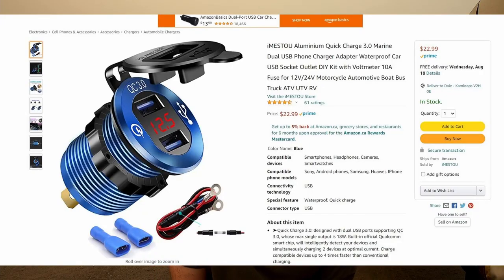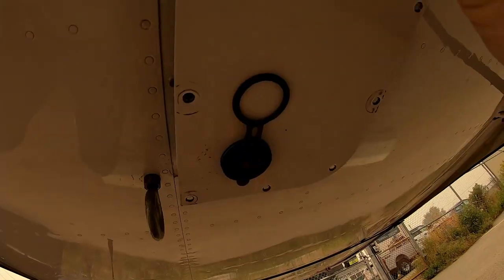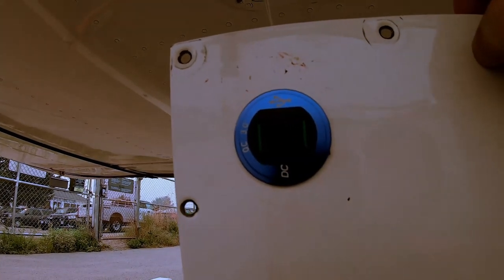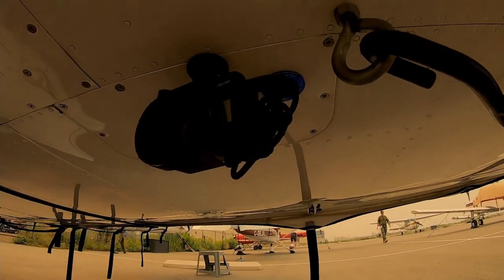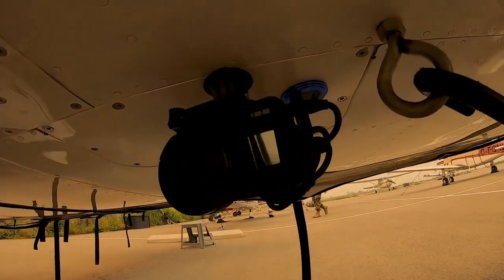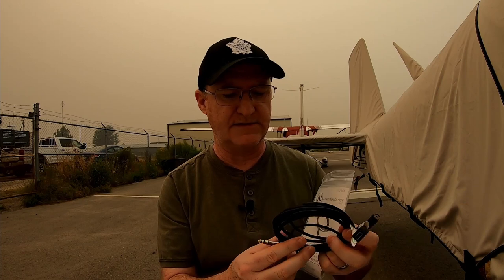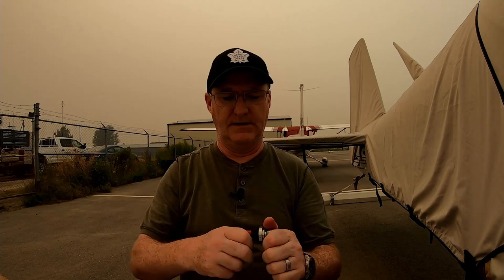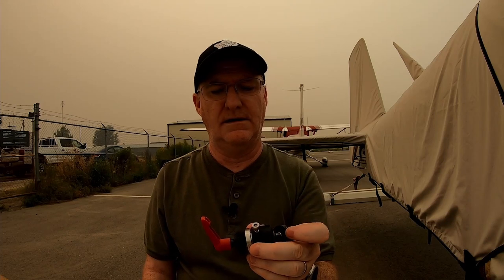How I Fly External USB and Nflightcam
In this short video I discuss adding external USB ports under the wings of my Vans RV6A, and show some products I received from NFlightCam.com.

No flying in this one due to IFR conditions in smoke!

USB plug:

My cameras:
Hero 8
Hero 7 silver
Hero 7 black